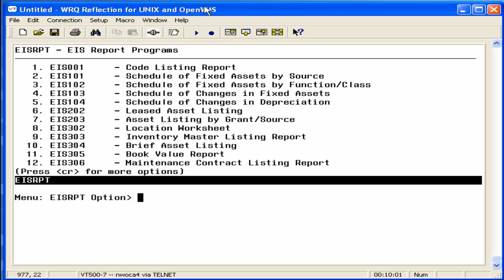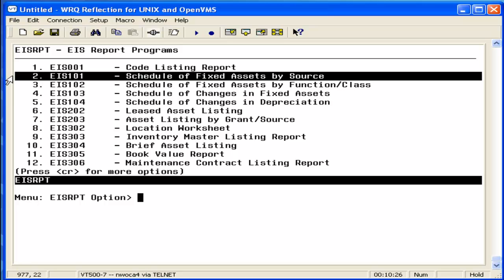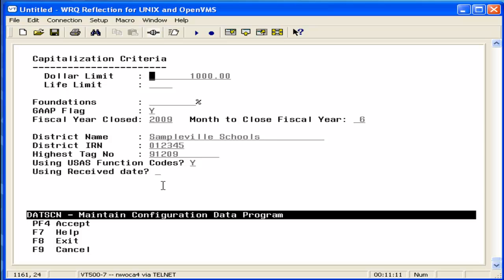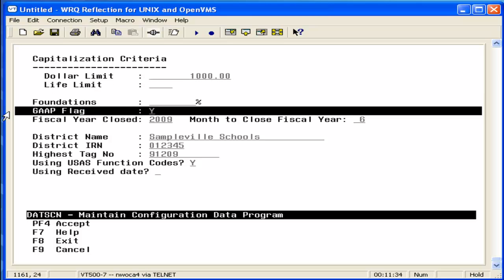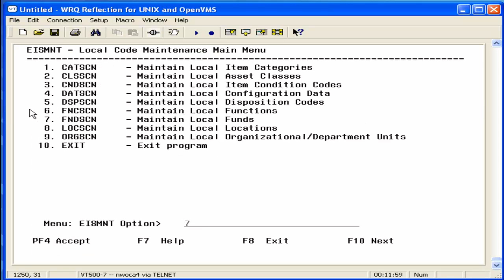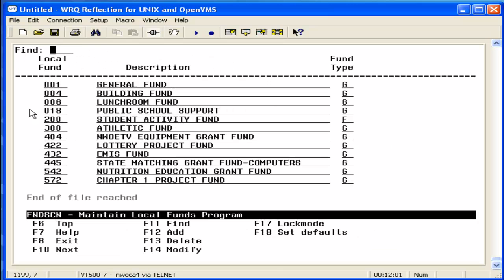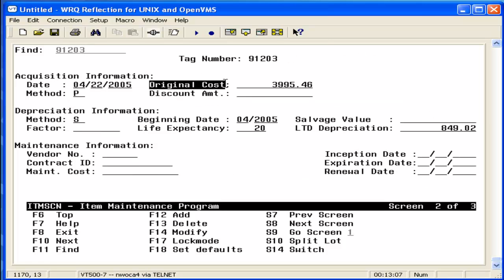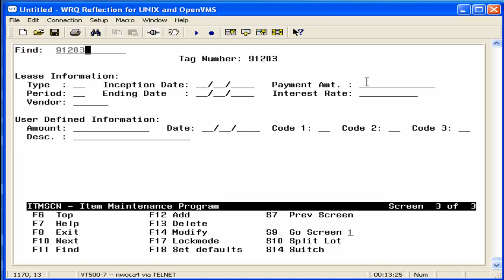EIS and GAAP Reporting